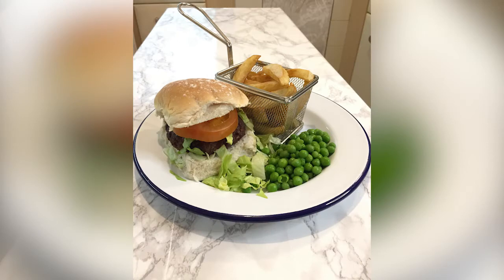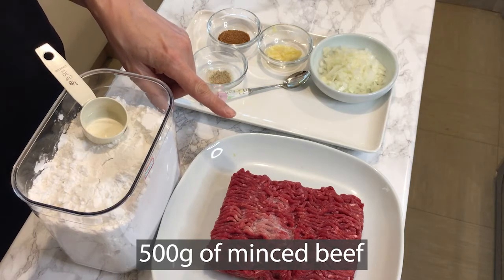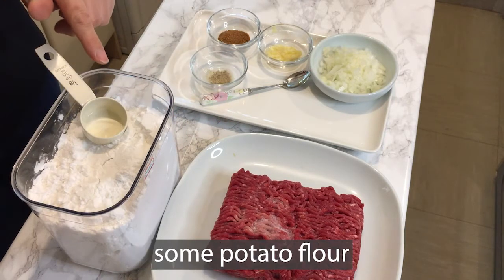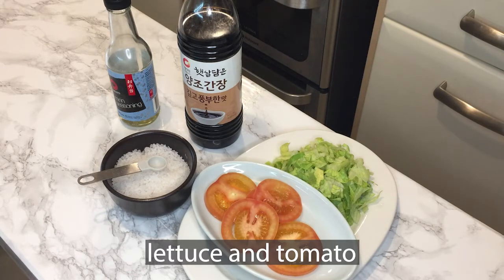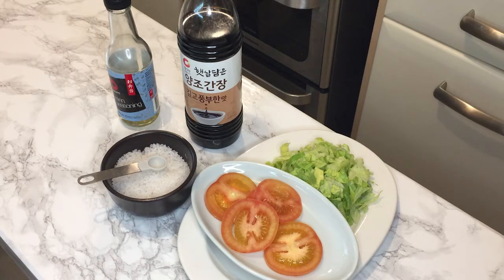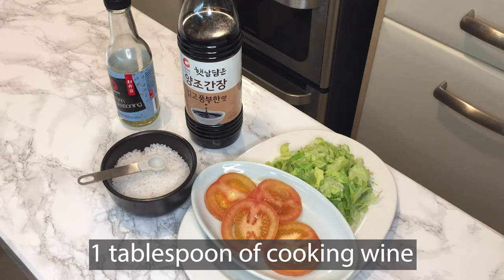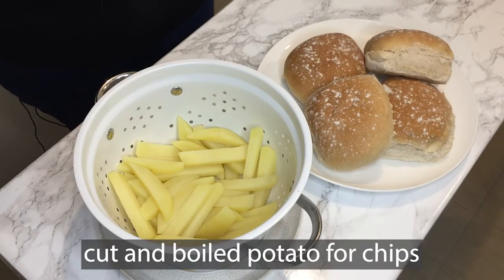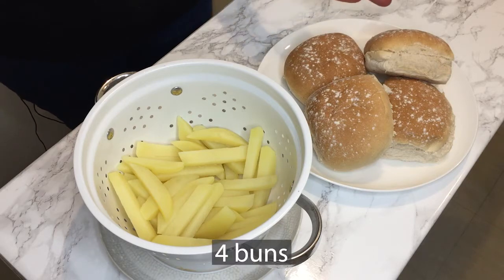Jumbo Bulgogi Burger